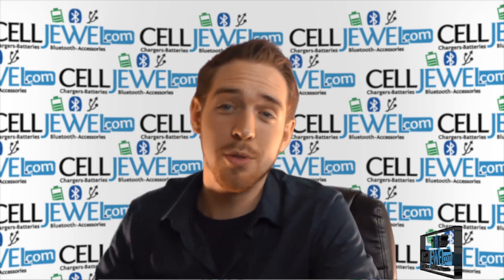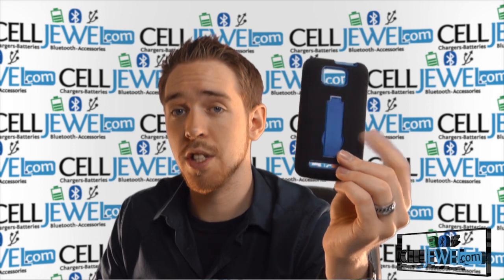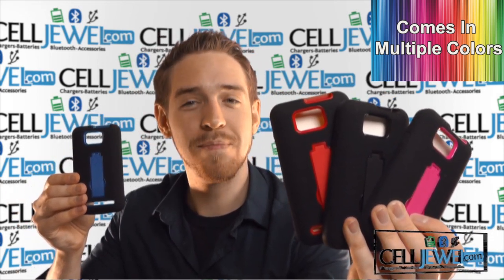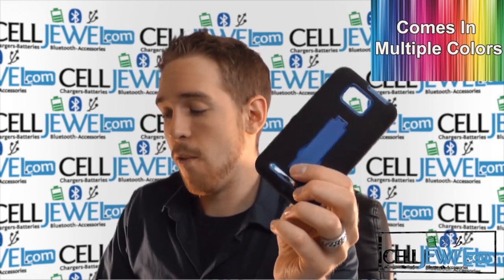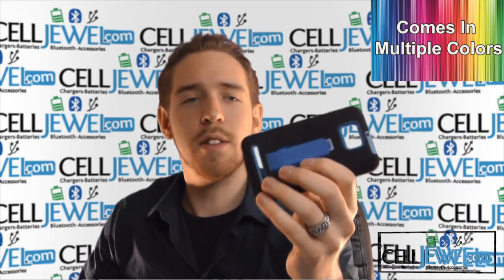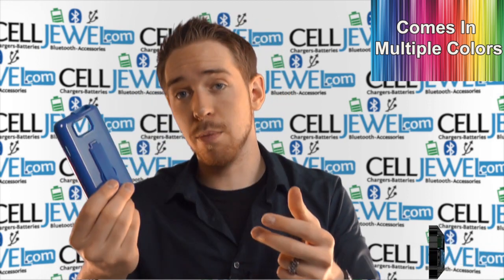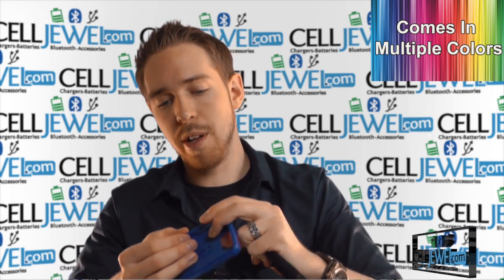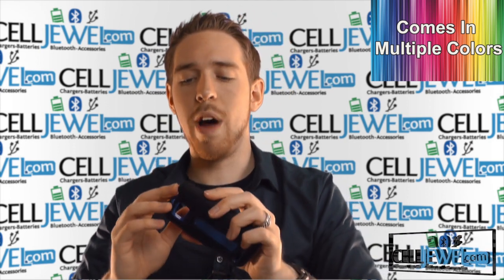Phone Accessory Review: Blu Vivo 4.3 Rugged Style hybrid Case with kickstand - CellJewel.com